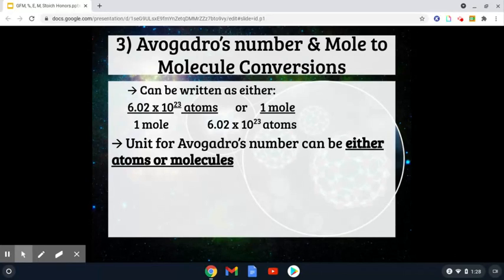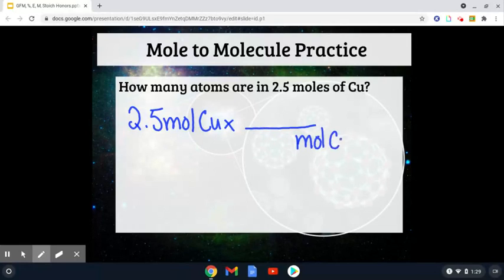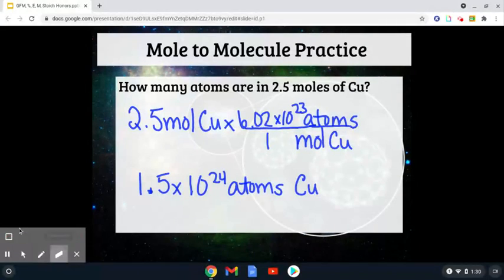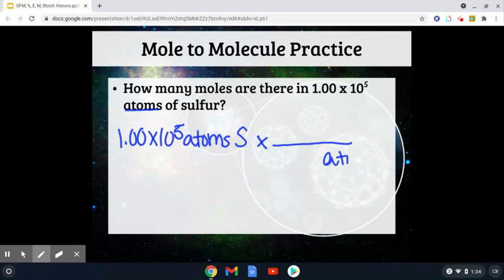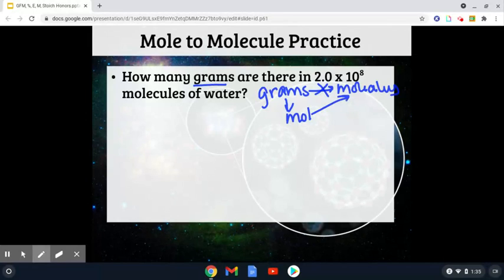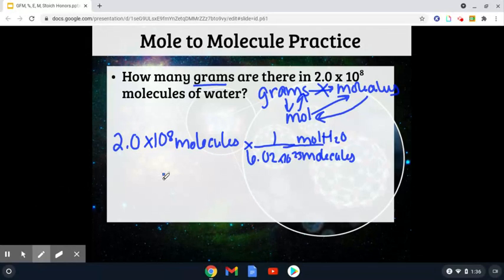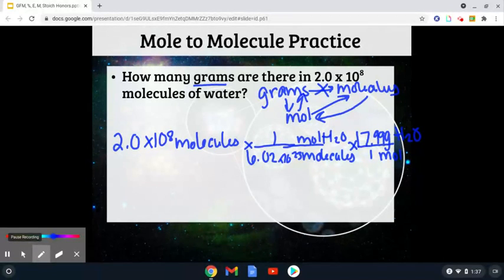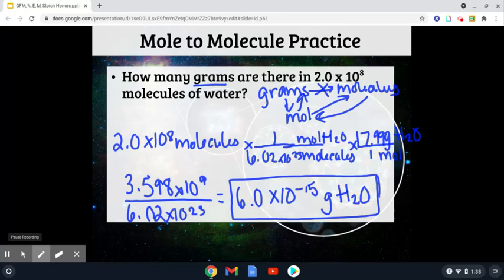Moles to Molecules